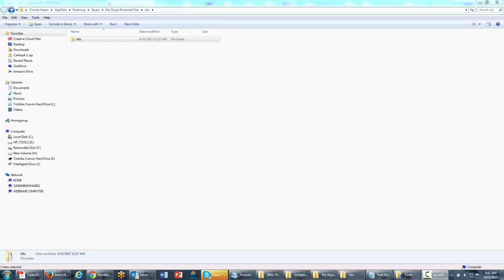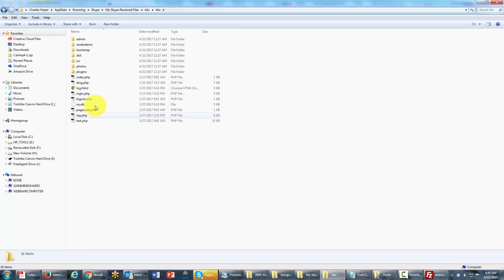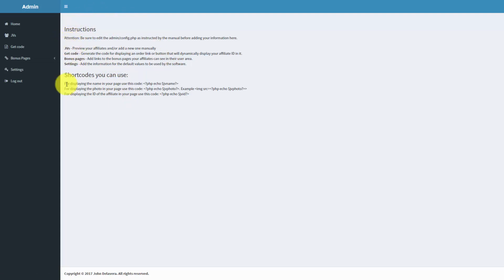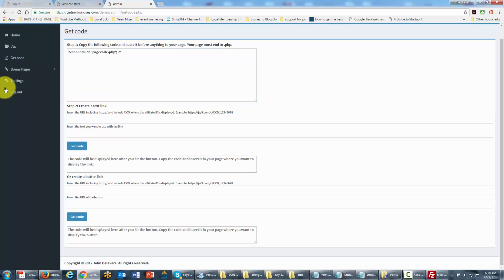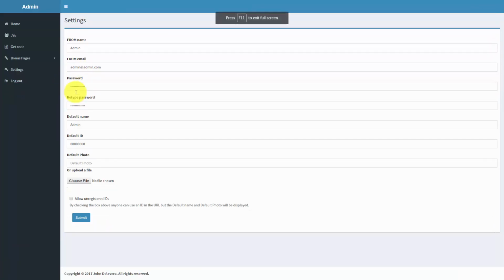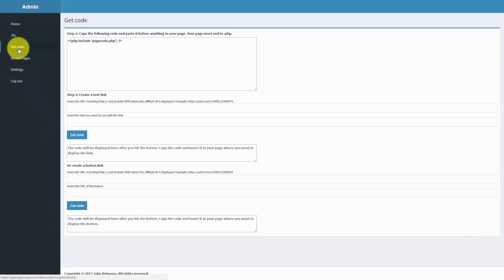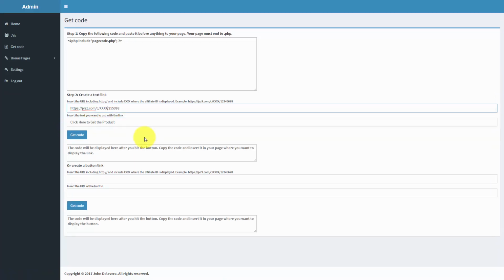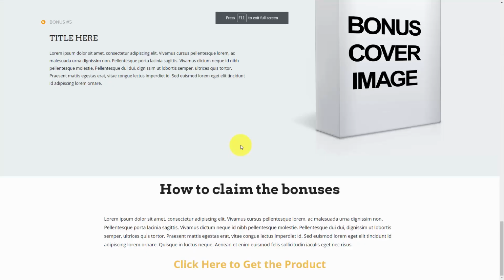Video Tutorial TurboDynamicURL_RR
untuk konsumsi pribadi tpi jika ad yang tertrik silahkan saja